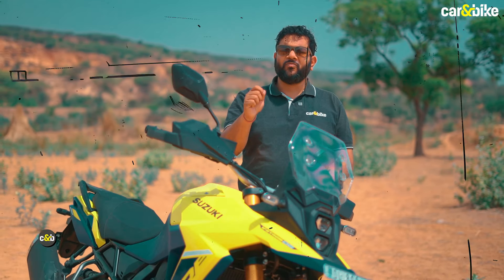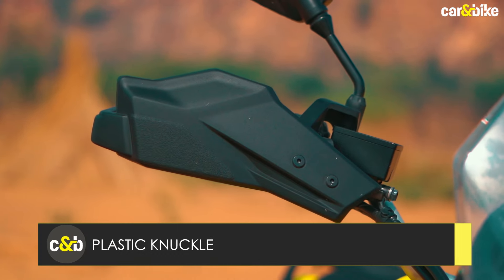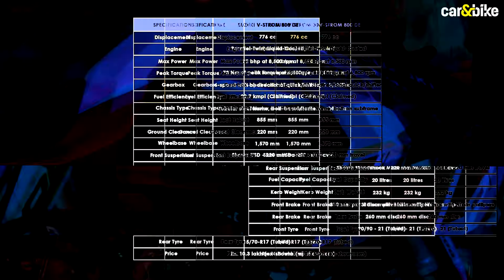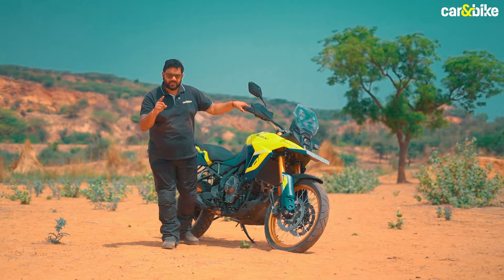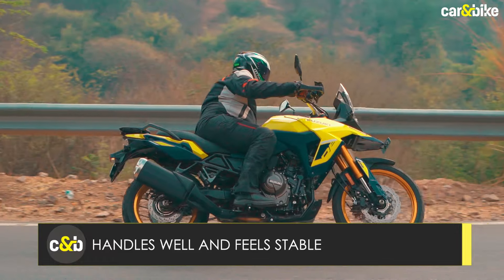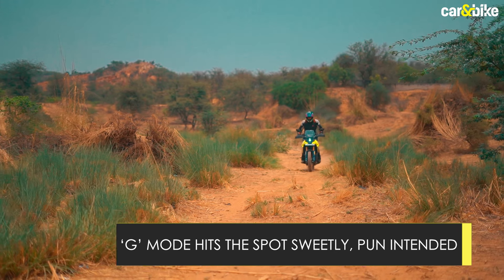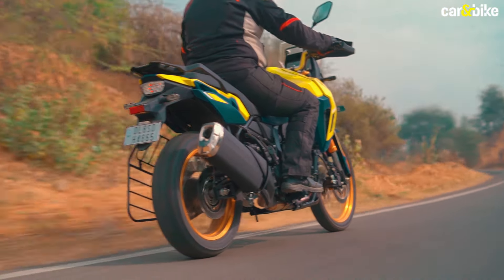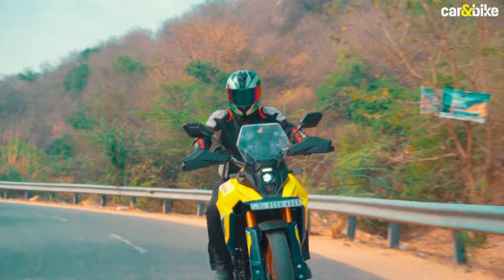Suzuki V-Strom 800 DE Review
The Suzuki V-Strom 800 DE a brilliant middleweight adventure touring motorcycle that has decent off-roading capability, has smooth and powerful engine and is the most affordable model in its segment? Is it really the best-budget middleweight ADV in India? Watch our comprehensive review to find out.